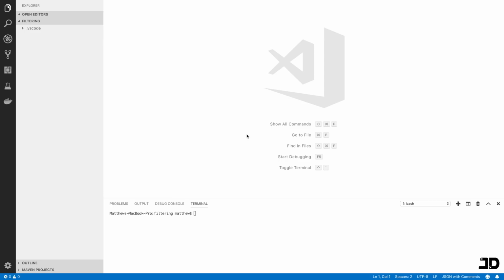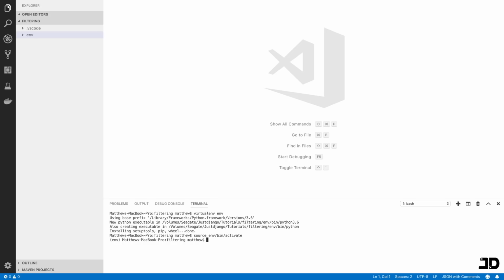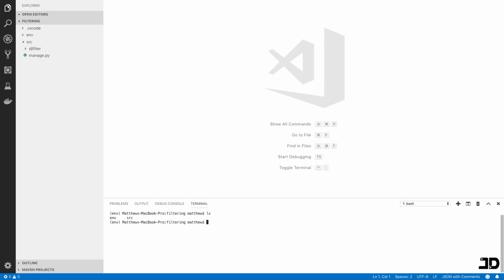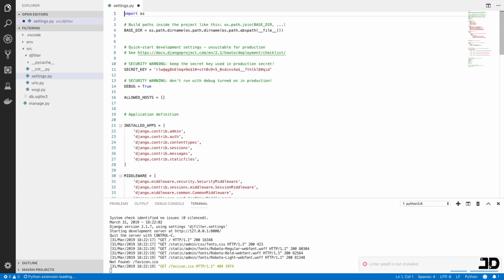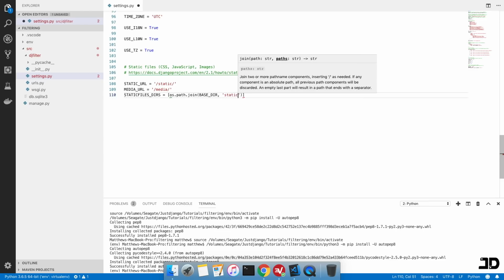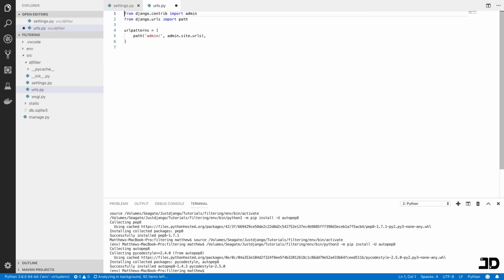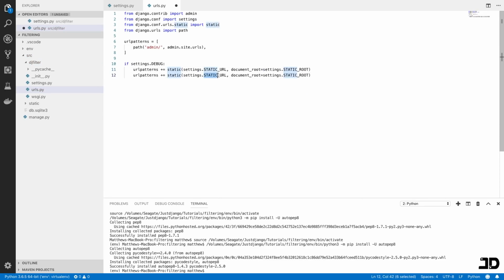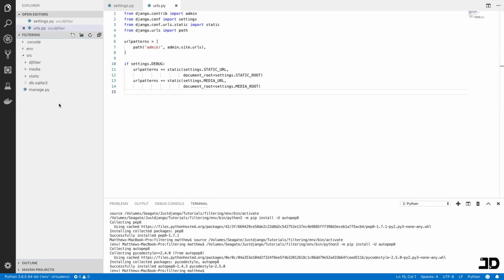Build a dynamic filtering form with Django // 1 - Project setup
In this project we teach how to build a dynamic form for filtering your Django models. At first we'll be doing this with Bootstrap 4 but eventually moving to React.